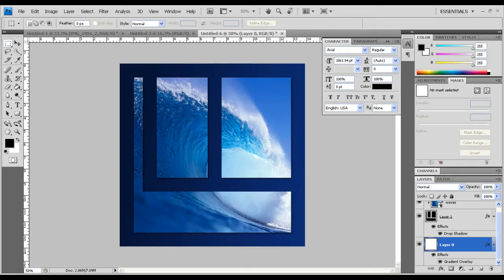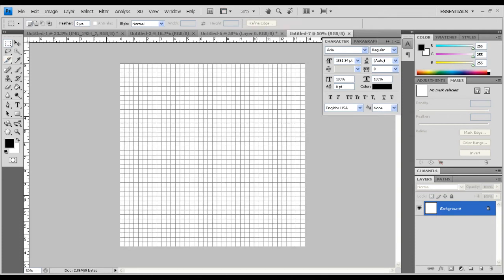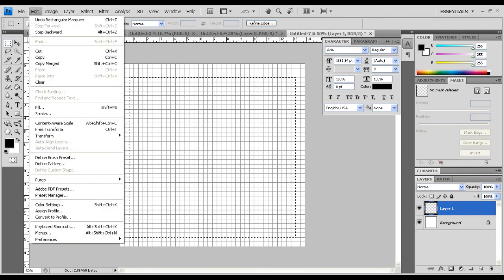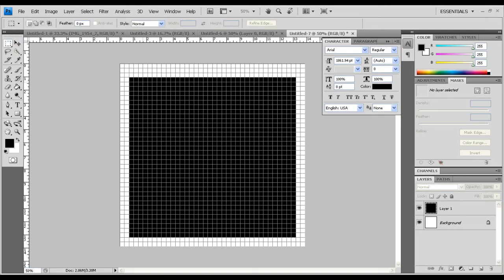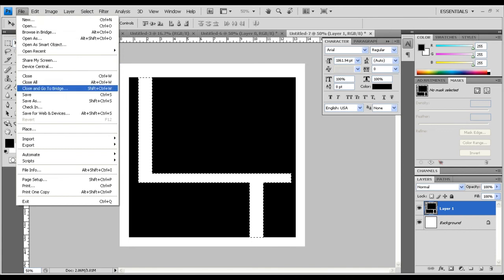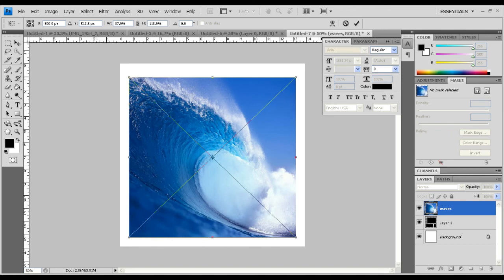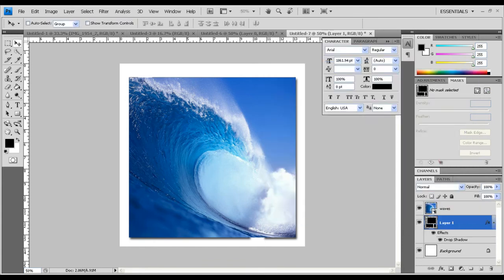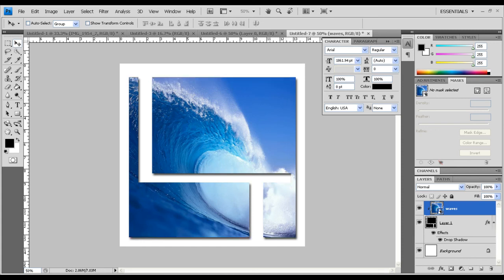Photoshop Shape Cluster Photo Display Effect (TUTORIAL)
How to display a single photo as a cluster of shapes, similar to larger "wall cluster" displays where several photos, usually in different frame shapes and sizes, are arranged together on a wall to form a larger design. In this case, we'll use Photoshop to create something similar but on a smaller scale using just a single image.

Video is the intellectual property of Mr.Tech Agent any copying of this video is  unauthorized and illegal